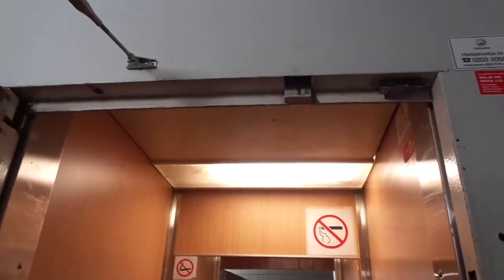Very Nice Old 1981 KONE Traction Elevator (Upgr KONE M 1997)@ Krööpilänkatu 6A, Varissuo, Turku, FIN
All the elevators in this residential area are filmed, so the other staircases  will be published as soon as possible. This elevator's interior was upgraded around 2000 and received KONE M pushbuttons in the cab, making it rarer.
Videos from 2020-23 are coming up as soon as possible.

Location: Krööpilänkatu / Krööpilägatan 6A, Varissuo / Kråkkärret, Turku/Åbo, Finland

Brand: KONE
Type: Traction, KONE NPN8 fixtures and KONE M push-buttons
Year installed/upgraded: 1981/1997
Floors served: 8 (*P*, 1, 2, 3, 4, 5, 6, 7, 8)
Capacity: 4 persons or 325 kg
Serial: H 44854